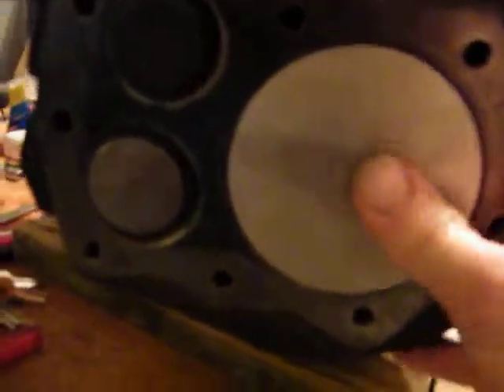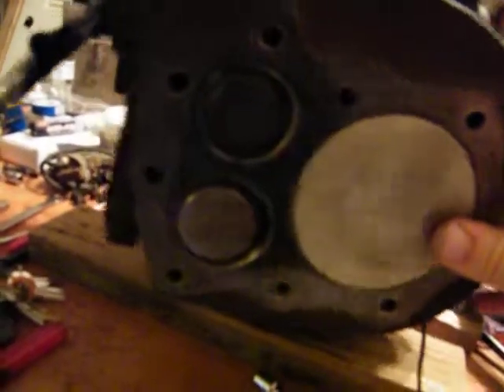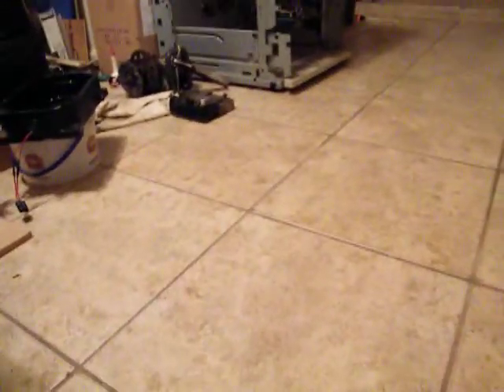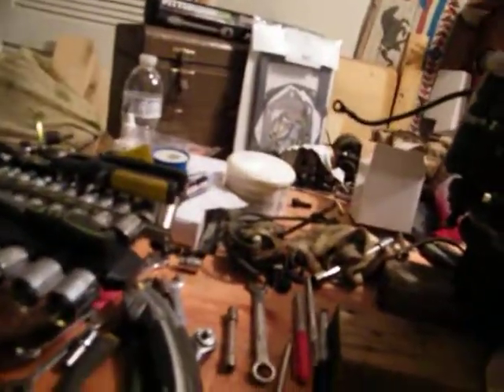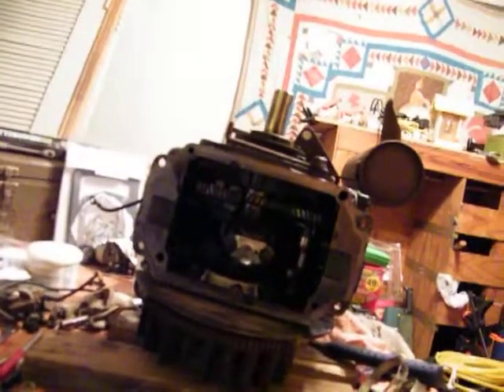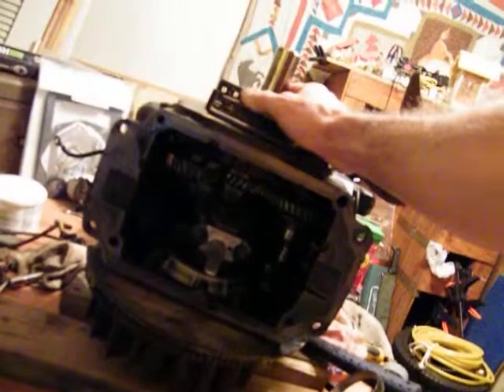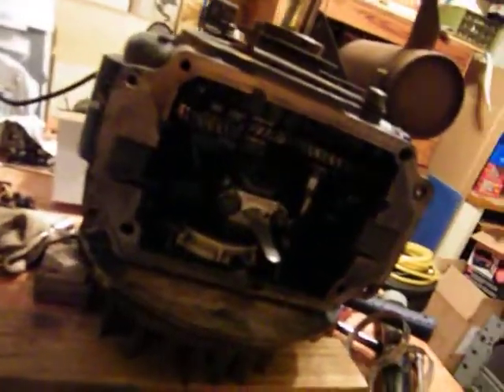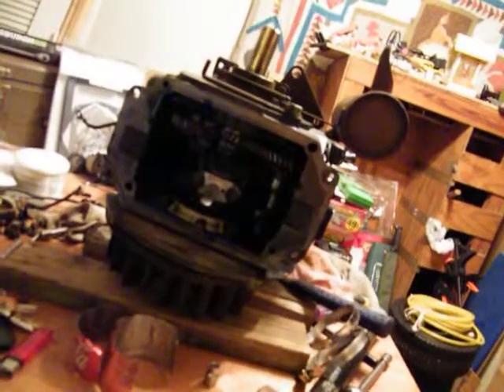re-ringing it4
didn't even take an hour, back in there looking good , it's 9:30 and i was finished 45 min prior.
uploading these video's takes forever.